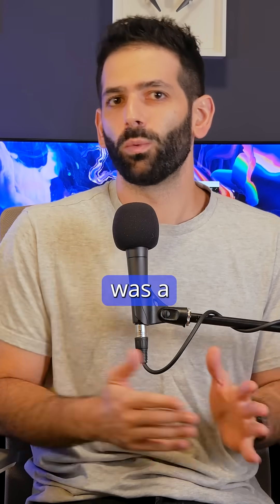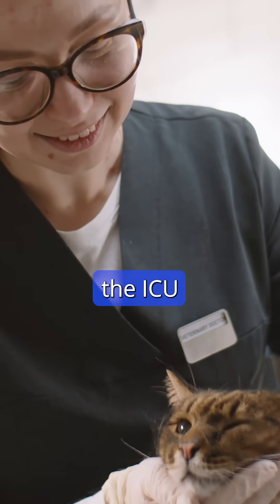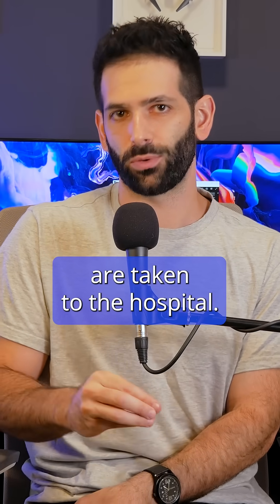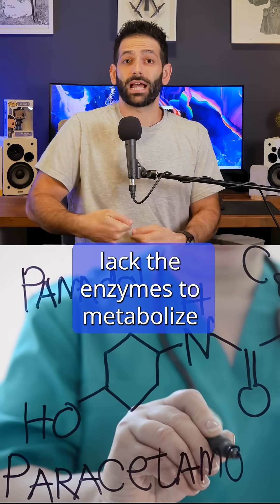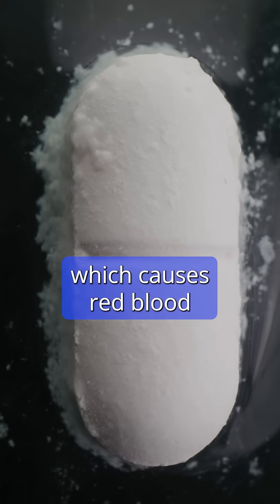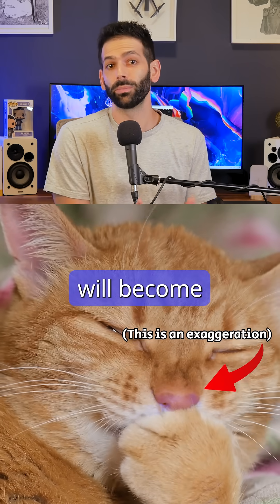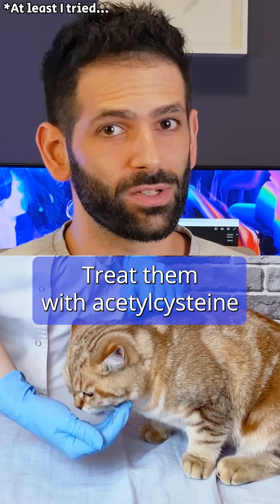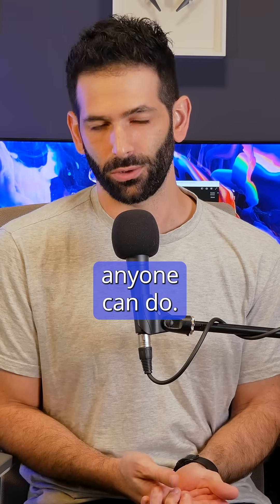How (Not) to Kill Your Cat in 60 Seconds - Paracetamol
Look, we know it's obvious to YOU that cats absolutely should not be given human medications. Feel free to pat yourself on the back for it, too, but unfortunately, too many people don't share this realization. And that's not us talking - it's a veterinarian who works at an animal hospital. Truth be told, medication containing paracetamol may be lethal for cats - regardless of dose. Want to know more? Watch the newest edition of How (Not) to Kill Your Cat in 60 Seconds.

Subject to the full policy terms on our website.

Wondering what Animalia's pet insurance covers?

Animalia.pet.ins

animalia_insurance